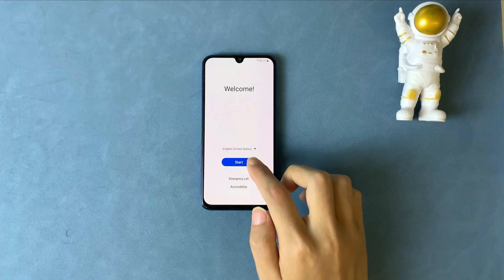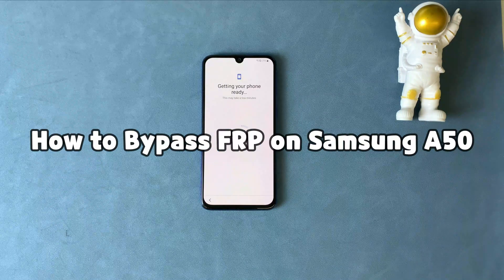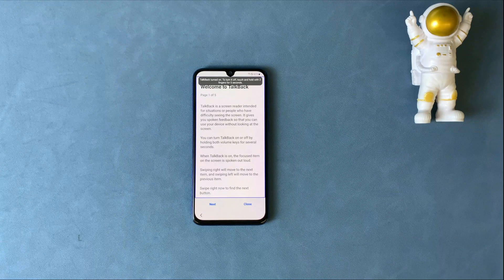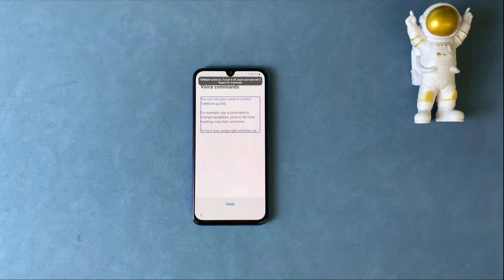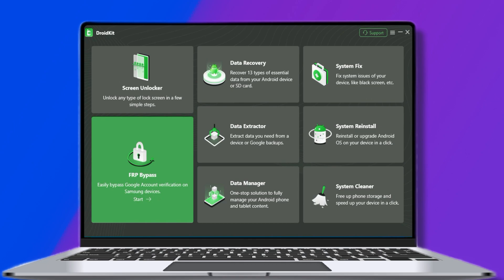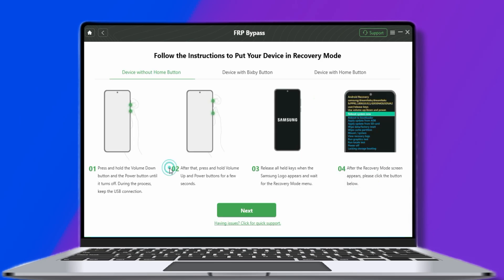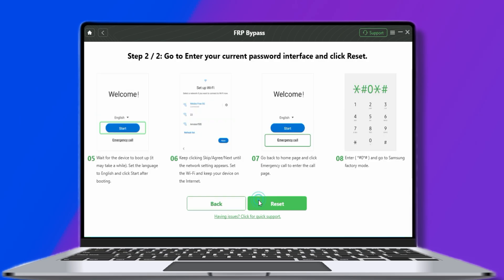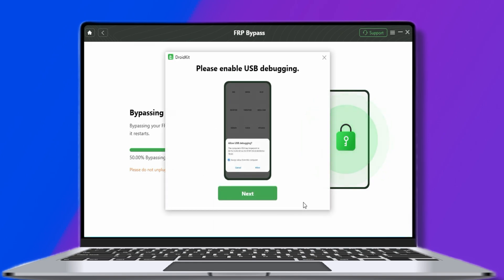Samsung A50 FRP Bypass 2023 with/without PC [Android 11/12/13]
Have you bought a second-hand  Samsung A50 series and met FRP lock?

In today's video, we will show you 2 tips on the Samsung A50 FRP bypass. First, Samsung A50 FRP bypass without pc, which is the free tip that ranks highest on youtube. The second is DroidKit, Compare with other methods, this must be the easiest A50 FRP unlock tool. And with this method, you can log in to a new Google account without any limitations. Please keep watching!
00:00 Intro
00:23 Samsung A50 FRP Bypass without PC
01:04 Samsung A50 FRP Bypass with Computer